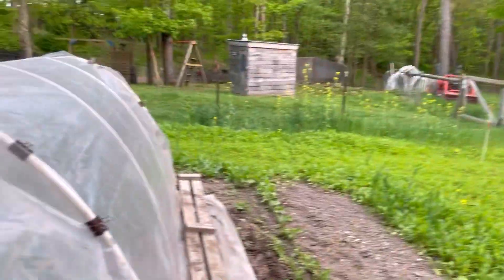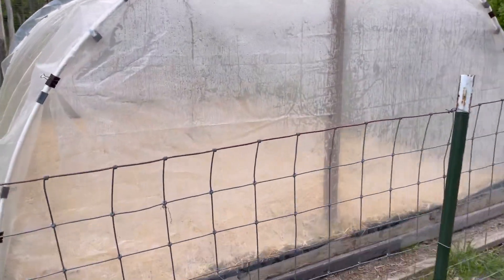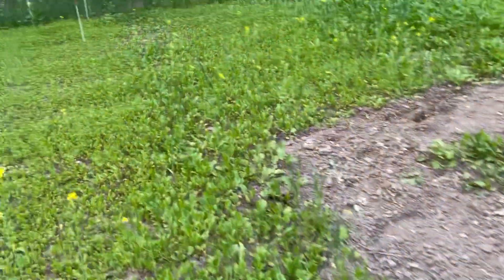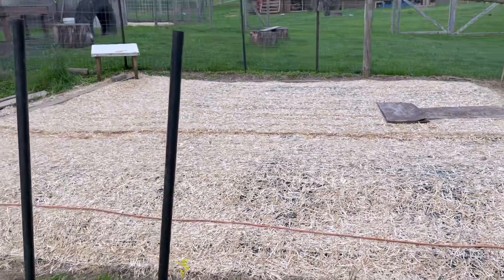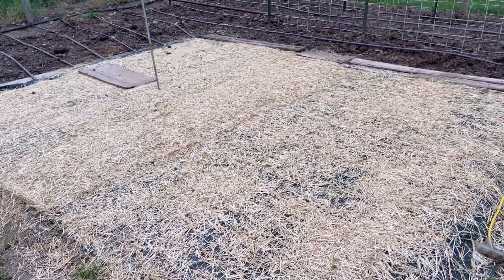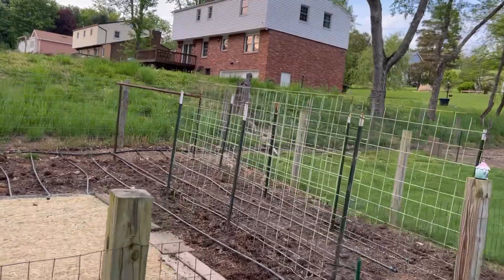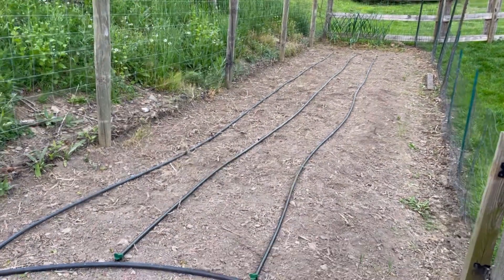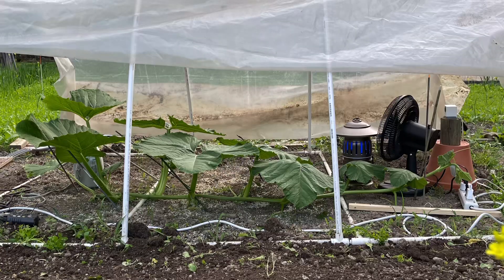Garden tour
Today we take a look at my 2405 Gunstrom plant as well as the beds I’ve been prepping for my other giants.